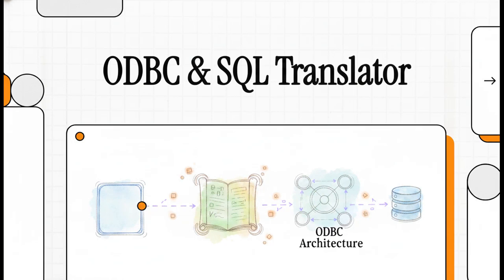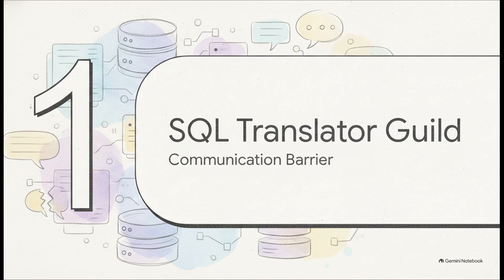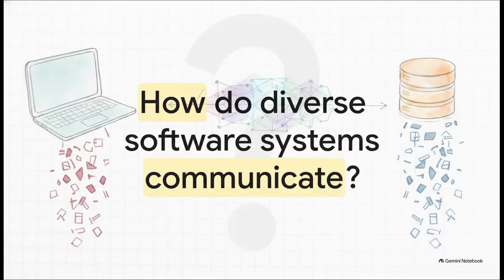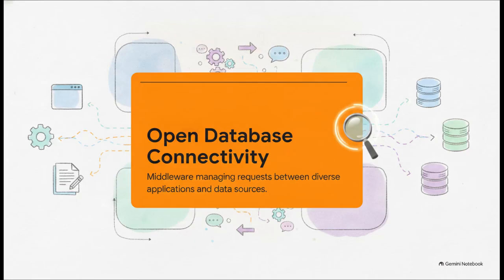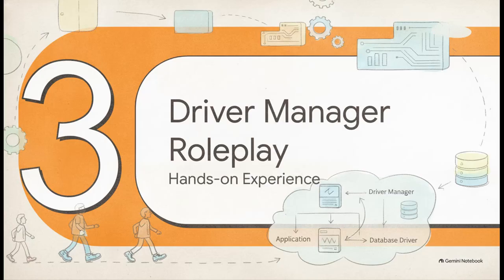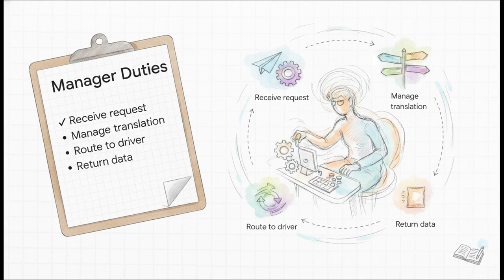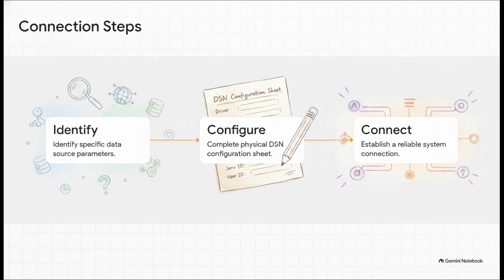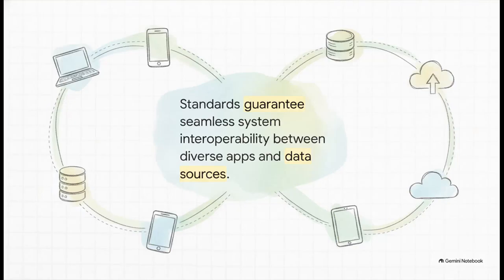DSN Configuration | How Databases Communicate | IOT and Database Connectivity Investigator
Welcome to ODBC & SQL Translator | Level 5–8 Students, an engaging technology lesson that introduces learners to how applications communicate with databases and retrieve useful information.

In this video, students will explore ODBC (Open Database Connectivity) and SQL (Structured Query Language) through simple, age-appropriate explanations. Learners will discover how SQL allows users and applications to ask databases questions, while ODBC can provide a standardized way for software to connect with different database systems.

Think of SQL as a language used to communicate with a database and ODBC as a connection system that helps applications work with compatible data sources. Together, these concepts provide a useful introduction to the technologies behind many websites, applications, business systems, and digital services.

Students will explore how information can be stored in tables, organized into rows and columns, searched using queries, and returned to applications when needed. The lesson builds a foundation for understanding databases, programming, data management, and software development.

This lesson develops essential 21st-century skills including computational thinking, logical reasoning, digital literacy, problem-solving, data literacy, critical thinking, systems thinking, and technology awareness.

In this lesson, students will:
Understand the basic purpose of ODBC
Learn what SQL stands for and what it does
Discover how applications connect to databases
Explore tables, rows, columns, and queries
Understand how software requests and receives data
Develop computational and logical-thinking skills
Build foundational database and programming knowledge
Explore future pathways in coding, data science, and software development

Perfect for classrooms, homeschooling, computer science, coding education, STEM programs, database basics, and Level 5–8 students developing future-ready technology skills.